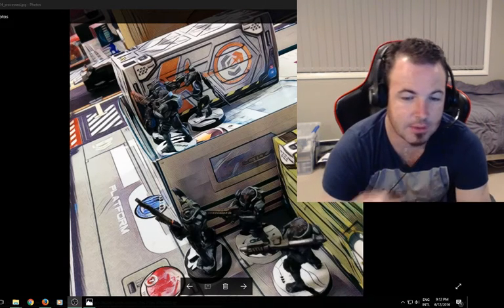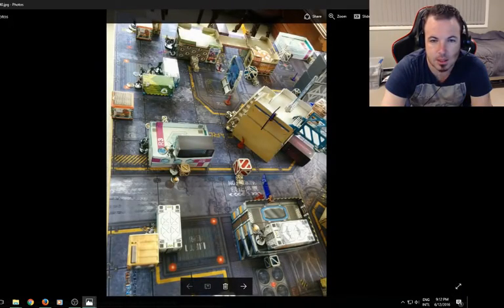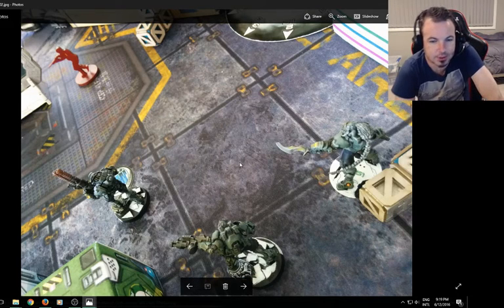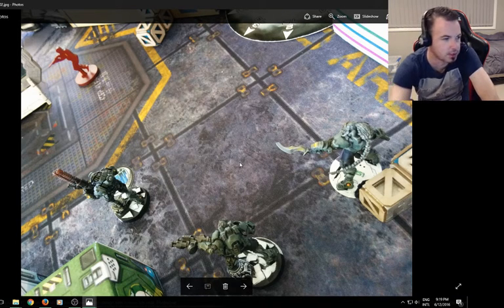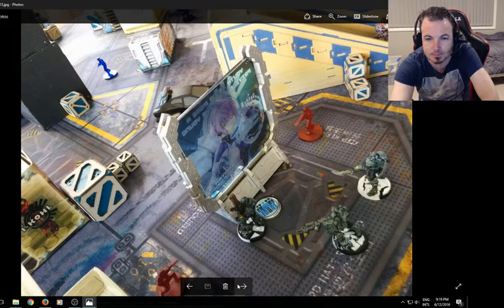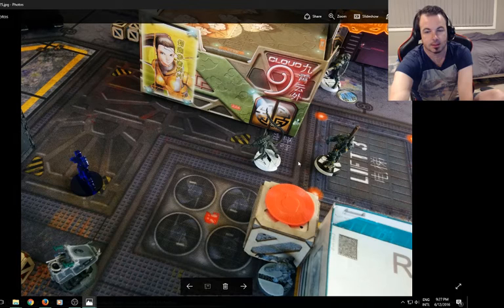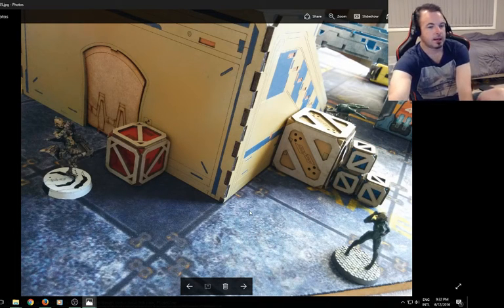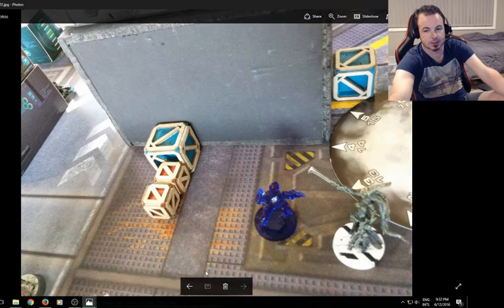[Infinity] Morat Rescue! Double batrep vs PanOceania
Featuring Hexa and AdmiralJCJF